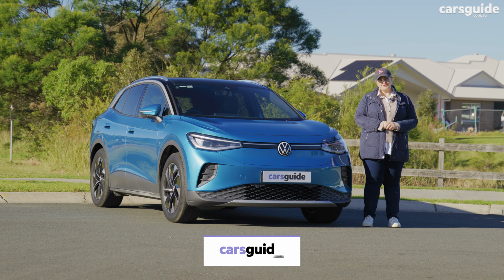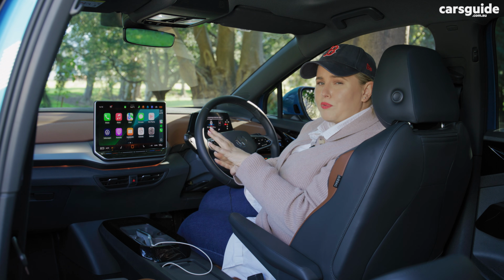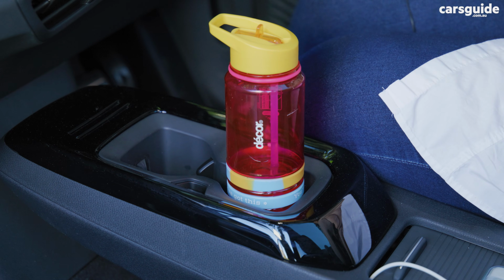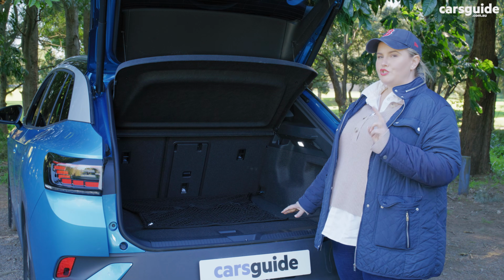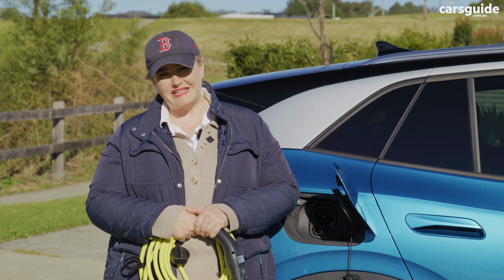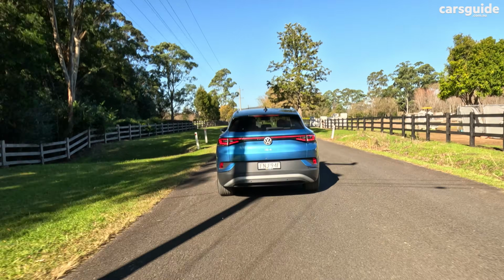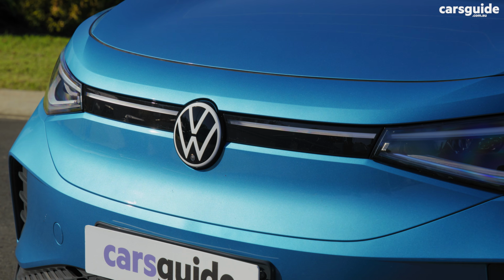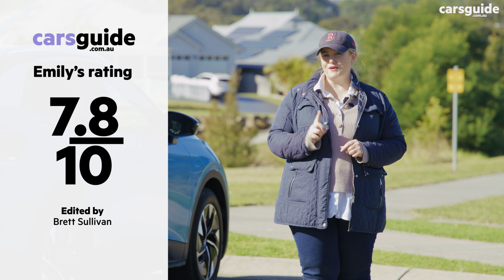VW ID.4 Pro 2026 review Australia: Was Volkswagen's Tesla Model Y rival worth waiting for? | EV test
Australian car buyers had to wait 4.5 years for the 2026 Volkswagen ID.4 to arrive in local showrooms. Since its reveal the fully electric mid-size SUV has undergone some key upgrades, including increasingly its straight-line performance and critical driving range, which should help it appeal to more families who don't want to be Tesla Model Y owners.

The ID.4's entry-level Pro variant has a tempting starting price of $59,990 before on-road costs, for which it comes with a 210kW/540Nm rear-mounted electric motor and a 77kWh battery pack that provides a considerable 544km of WLTP-certified driving range.

In this expert review, CarsGuide Contributing Journalist Emily Agar and her family of three spend a week living with the ID.4 Pro to find out how well it handles everyday duties, from school drop-offs and shopping trips to weekend getaways and everything in between.

Timecodes:
00:00 Intro
00:23 Pricing and features
01:30 Design
02:18 Practicality
04:24 Under the bonnet
04:48 Efficiency
05:48 Driving
08:04 Safety
08:38 Ownership
09:04 Verdict